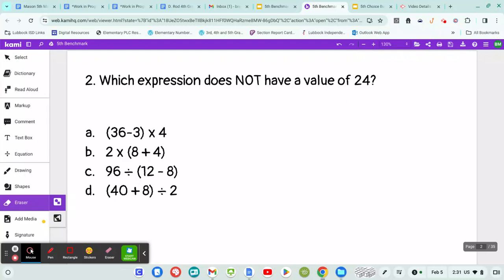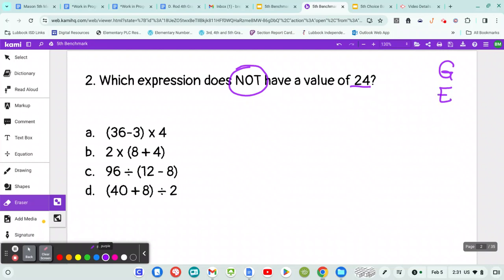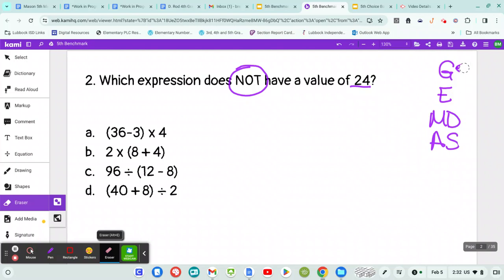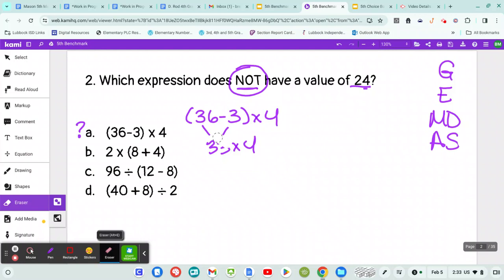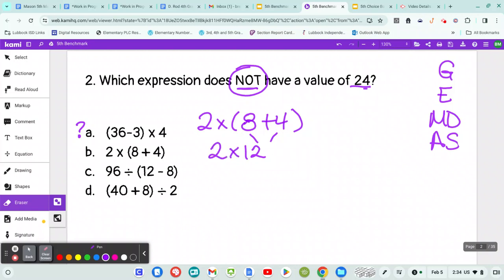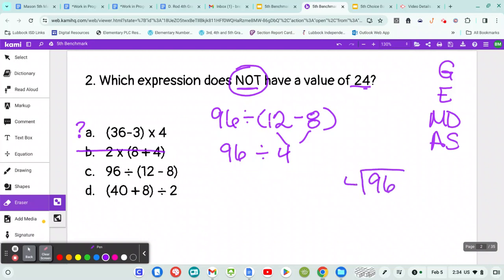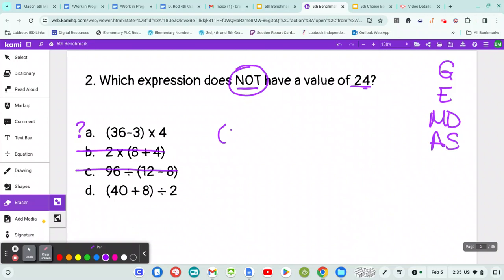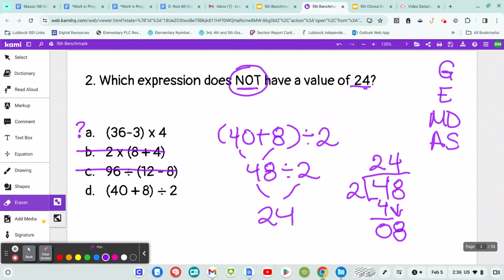5th Grade Benchmark Number 2